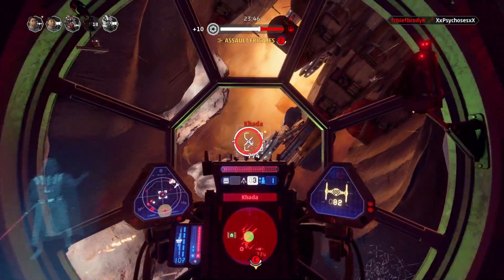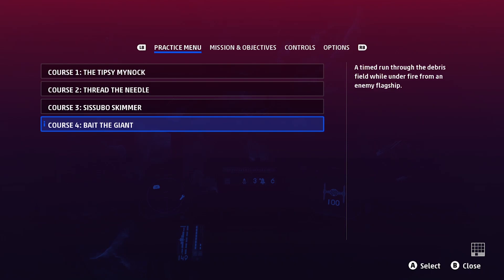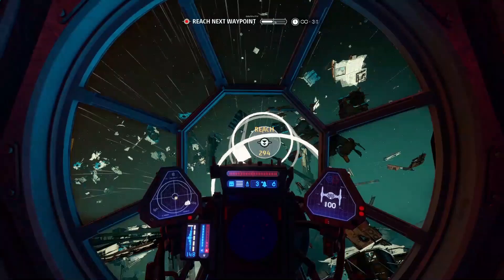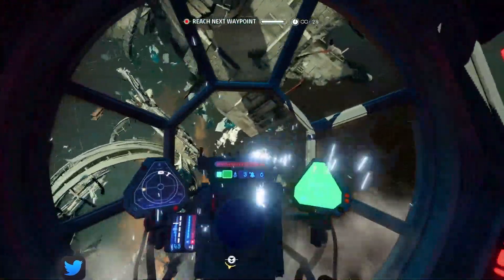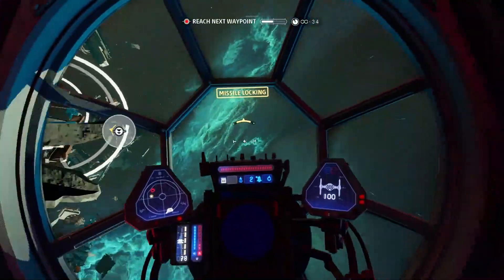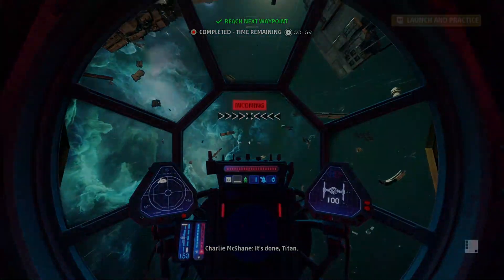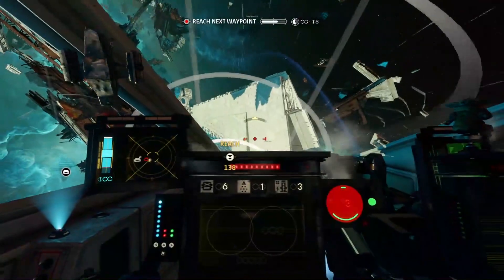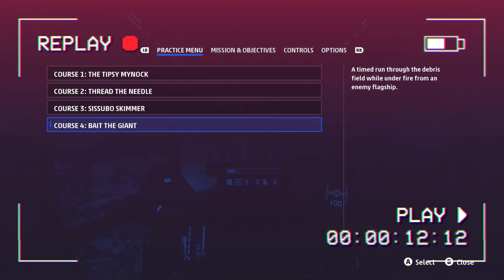Star Wars Squadrons SECRET gamemode you NEVER knew about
🔶 During the 2.0 Update a awhile back, there was a small, yet sizable gamemode added to Star Wars Squadrons, with very little people knowing what it was! Today, we change that.